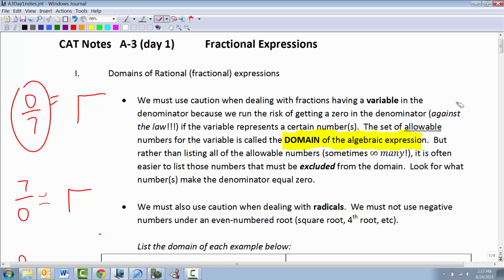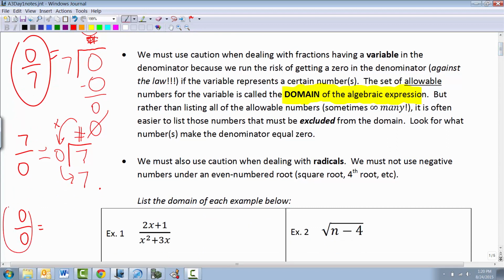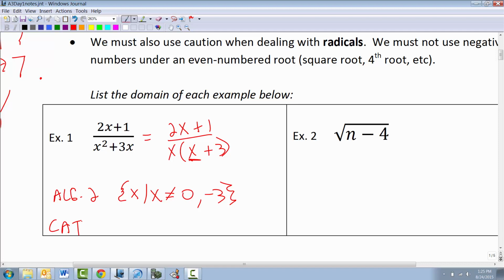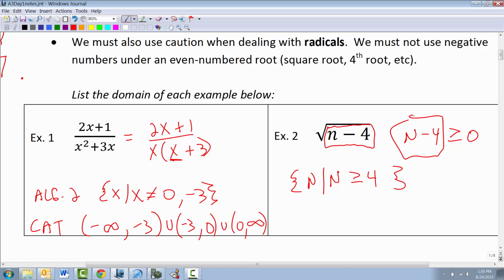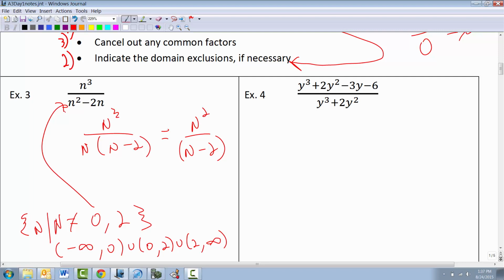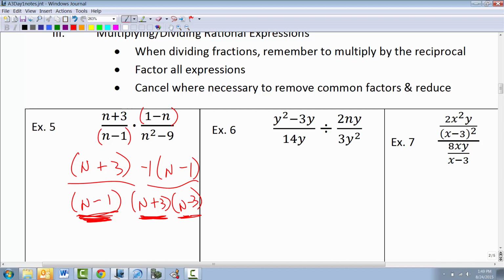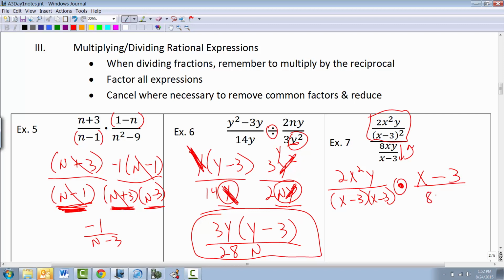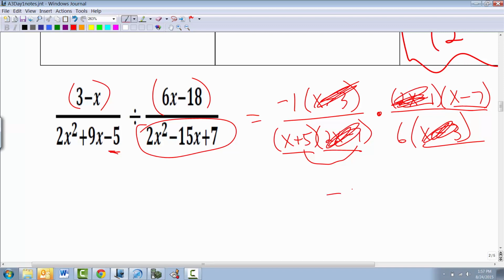A.3 Day 1